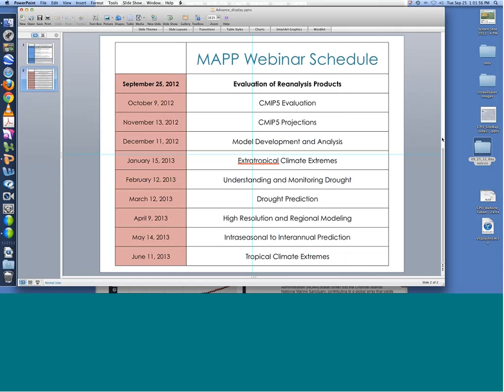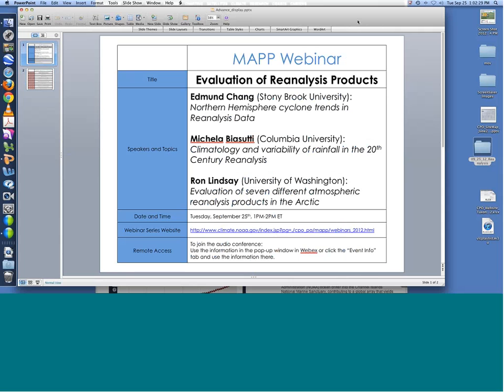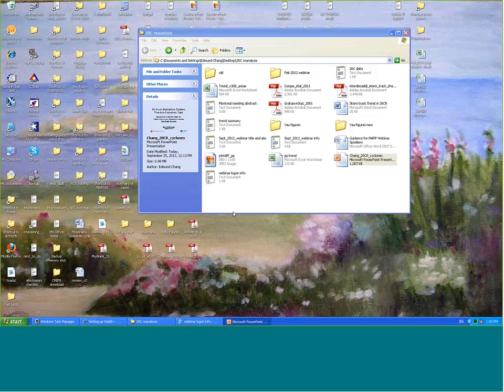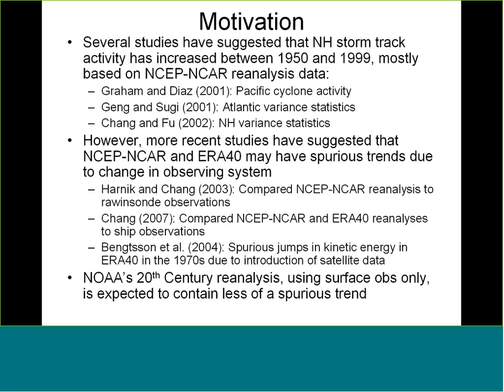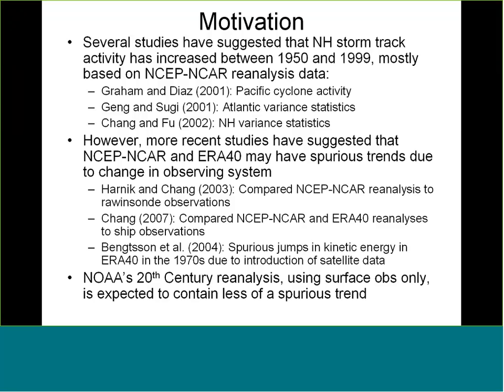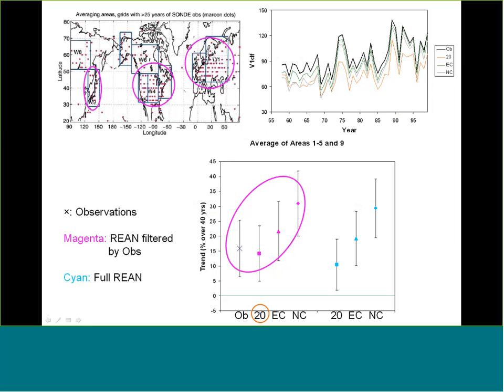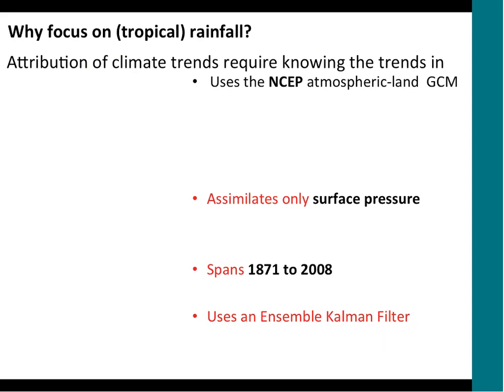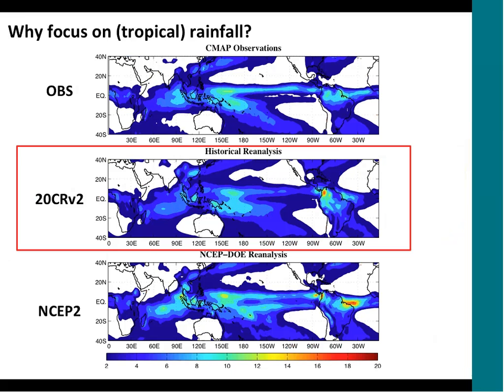09 25 12 Evaluation of Reanalysis Products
The NOAA CPO Modeling, Analysis, Prediction, and Projections (MAPP) program hosted a webinar on the topic of Evaluation of Reanalysis Products on September 25, 2012.

for more information about the webinar.

ABSTRACTS:

Edmund Chang -- Northern Hemisphere cyclone trends in Reanalysis Data -- Previous studies based mainly on NCEP-NCAR reanalysis data have suggested that both the Pacific and Atlantic storm tracks in the Northern Hemisphere have intensified over the second half of the 20th century. Our previous study examined upper tropospheric storm track activity in terms of 300 hPa meridional velocity variance statistics, and suggested that the trend in storm track activity derived from 20th Century Reanalysis data is most
consistent with that derived directly from rawinsonde observations. Our results also suggested that the trend derived from NCEP-NCAR reanlaysis data is clearly biased high, especially in the Pacific. In this study, we examine sea level pressure data from 20th Century Reanalysis, ERA40, and NCEP-NCAR reanalysis. Both variance and cyclone track statistics will be compared, and
interannual variability and trend in near surface storm track activity will be assessed.

Michela Biasutti -- Climatology and variability of rainfall in the 20th Century Reanalysis -- We validate the climatology and variability of rainfall in the 20th Century reanalysis, version 2 (20CRv2, Compo et al., 2010) in the tropics and the northern mid-latitudes. We document biases in seasonal mean rainfall patterns in comparison to satellite-based records for the most recent past and we contrast the ensemble-mean reanalyzed century-long time-series of rainfall variability in key land areas with gridded observations.

Ron Lindsay -- Evaluation of seven different atmospheric reanalysis products in the Arctic -- Atmospheric reanalyses depend on a mix of observations and model forecasts.  In data-sparse regions such as the Arctic the solution will be more dependent on the model structure and assumptions and data assimilation methods than in data-rich regions.  State variables that are not directly observed are also expected to show more variability across models than those subject to observation.  We present comparative analysis in the Arctic regions of seven different atmospheric reanalysis data sets:  NCEP-R1, NCEP-R2, 20CR, CFSR, MERRA, ERA-Interim, and JRA-25.  While basic parameters such as near-surface air temperature and the heights of pressure levels are considered, emphasis is placed on variables not directly observed such as surface fluxes, precipitation, and trends.  The monthly averaged surface temperature, radiative fluxes, and precipitation are also compared with observed values from a limited number of available shore and drifting stations to see how well the different data sets capture the seasonal cycles.  The 30-year period from 1980 to 2009 is analyzed.